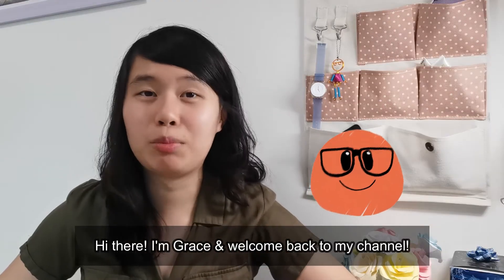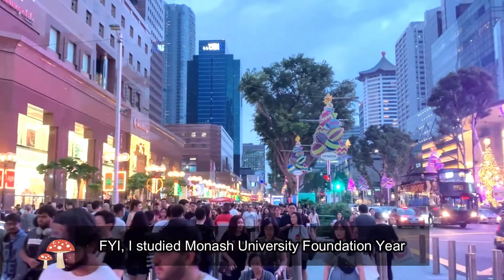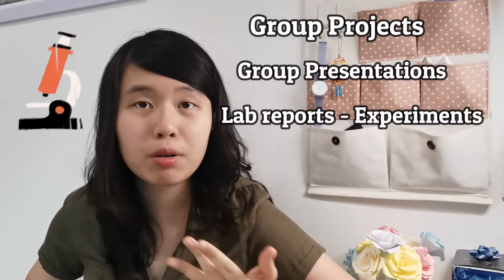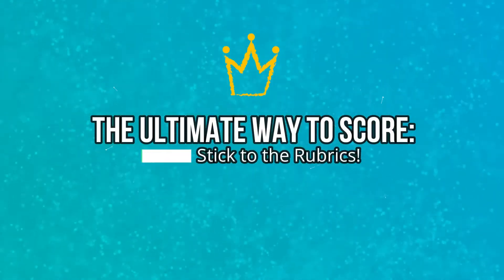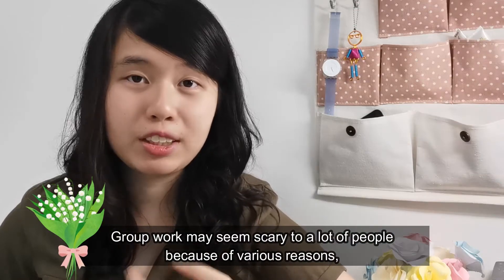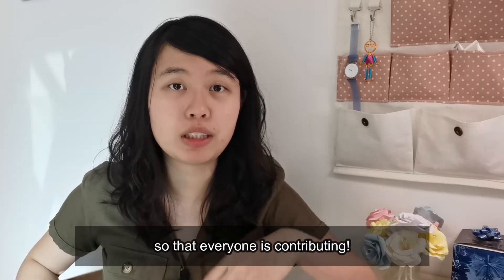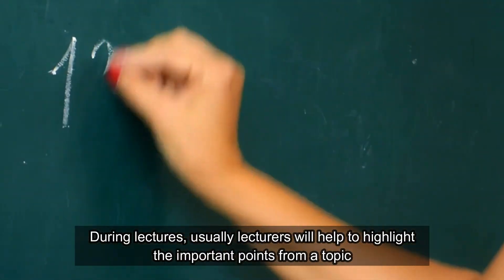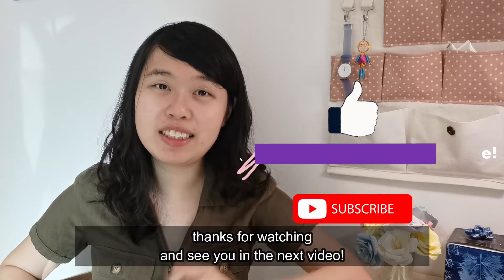Tips to Excel in Assignments + How to Ace in Foundation Studies! | The A+ Series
Struggling with assignments? Here's some personal tips to guide you along your foundation journey! Tag along as Grace shares her own experience from studying Monash University Foundation Year (MUFY), including tips to score high marks in assignments.

Timestamps:
0:42 Vital Skills to Equip
1:21 The Ultimate Way to Score
1:42 How We Should Manage Group Assignments
2:27 How to Deal with Small Tests

Resources used:
 1. Music: Jenny's Playground (by Music Goreng)
 2. Music: Improvement (by Music Goreng)
 3. The Lord of the Rings - You Shall Not Pass - (HD)
 The Lord of the Rings - You Shall Not Pass - (HD)

Follow Grace Journals on IG for more inspiring stories!